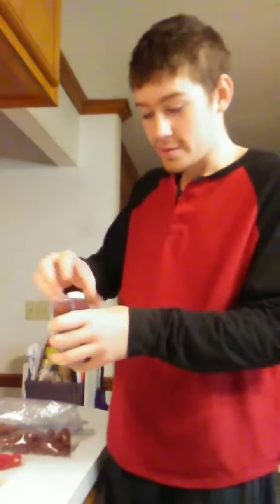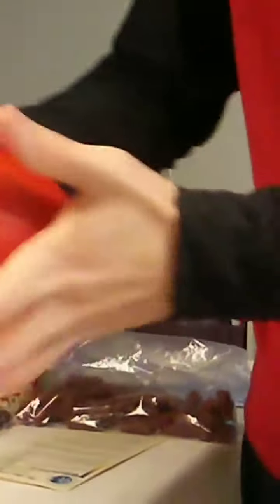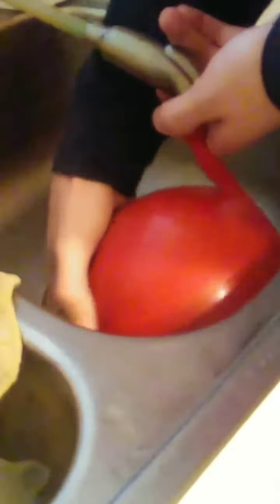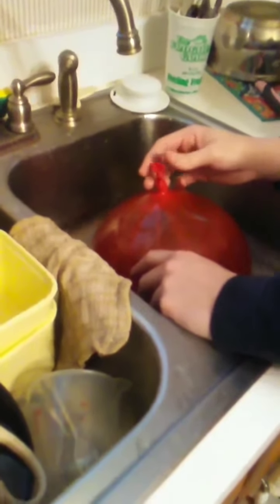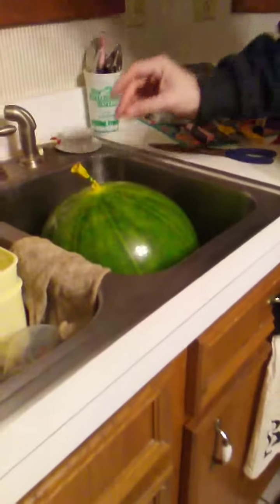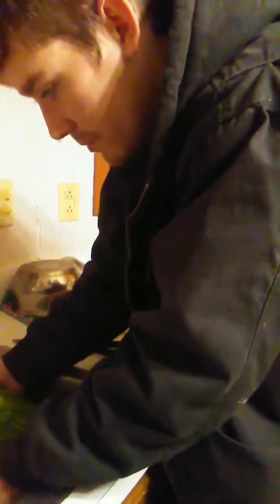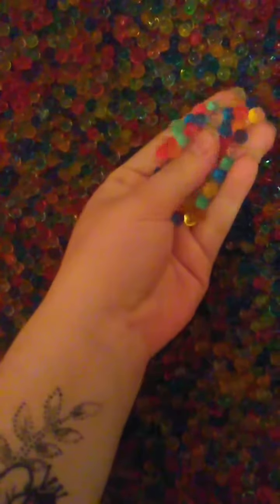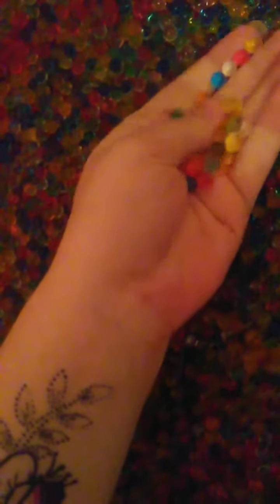Giant orbeez balloon plus orbeez bath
This ones kinda exactly what the name says it is! We fill up a huge balloon with 200,000 orbeez, pop it in the bathtub, and at the last minute I decided to just hop in